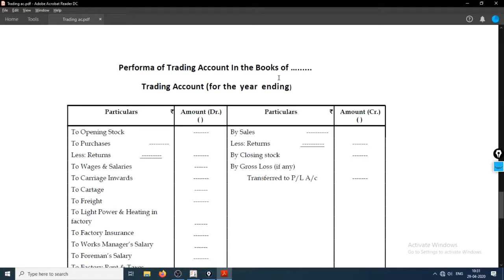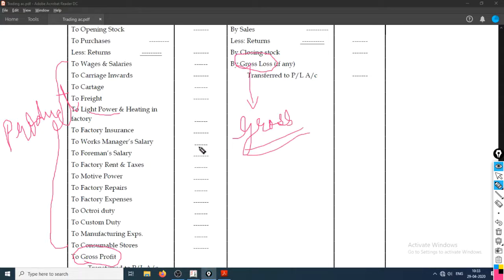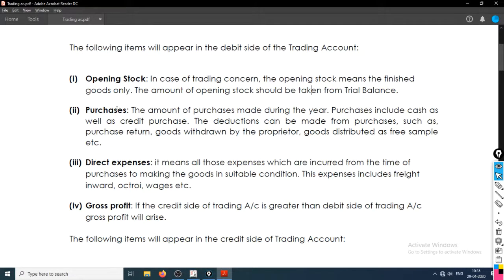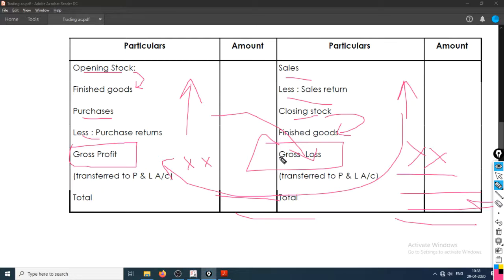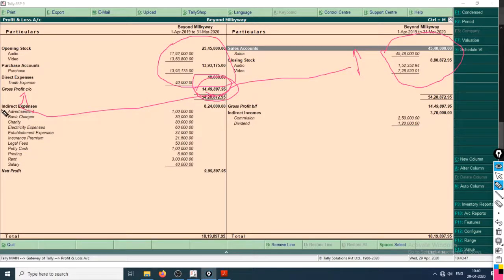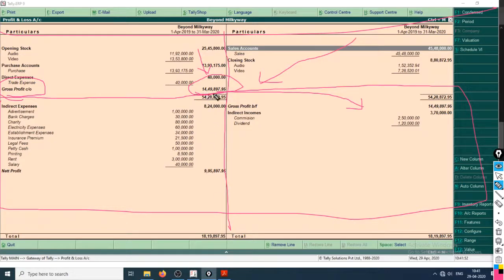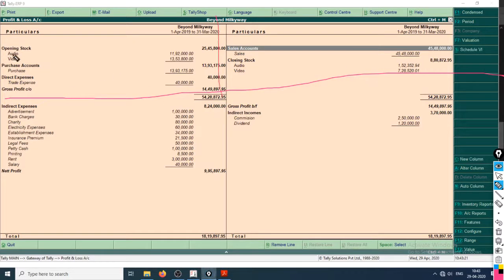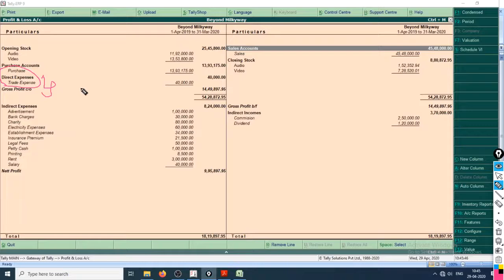45. Trading Account Cracked | Direct Expenses | How to Calculate Gross Profit/Loss | Analyzing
A-Z™ Complete 101 (Book-Keeping, Accounts , Tally.ERP9, Preparing then Analyzing & Auditing Financial Statements, Manipulating Profits/Loss/Tax) 2022

- 102 Lectures
- 20 Hours of Expensive Tutorial
- Quizzes and Assignments
- 86 Downloadable resources

45. Trading Account Cracked | Direct Expenses | How to Calculate Gross Profit/Loss | Analyzing

Accounts/Accounting Quick Skills ? Here's your Solution : Learn Financials Quick
From Basics to pro

Dissecting the Spider Web of Accounting by A-Z Practical Learning.

To operate any accounting software in the world

Alphabets of Accounting to creating our very Own legally recognised Balance Sheet, Income Statement, Cash Flow Statement and Other Financials essential for every Business. (As per Generally accepted accounting princiles (GAAP) and International Financial Reporting Standards (IFRS)

Budget Making And Variance Analysis (graphs)

What in the World is Depreciation, Provision and Reserves, Why it even exists and How it saves our taxes.

Creating our own Spider Web of "Books of Accounts".

Loopholes in the Accounting Laws

Sophisticated Manipulating Profit/Loss

How to analyze red flags in financial Statements of Companies. (Understanding Frauds and Window Dressing)

Quick Learning of How Not For Profit Organizations (NGO's) prepare their Financial Statements.

Manage your loans and Credits with no chance of any error.

Analyzing Financials with the help of Ratios.

Auditing the Accounts after analysis

Understanding the Basics of Money Laundering & Frauds

Instead of those "Bouncer theories of Accounting" we will learn Implementation of Daily use Transactions of the worlds Most Popular accounting software (140+ Countries) : TALLY ERP9 (Rather than focusing on the Fuzzy Accounting Theories and definition)

Understanding Debits and Credits Golden Rules followed in Every Financial Ledger.

Practically Preparing : Journal Entries, Ledger, Cash Book, Income & Expenses Accounts & almost every account we will ever need.

Invoicing our own Sales and Purchases Vouchers.

Analyzing your bank statements further Reconciliation with self prepared Bank Statement.